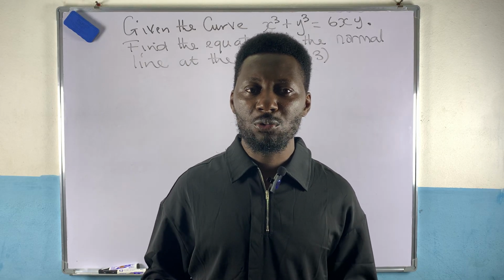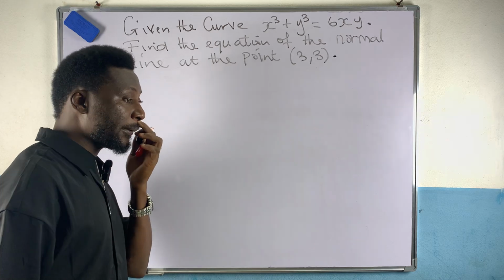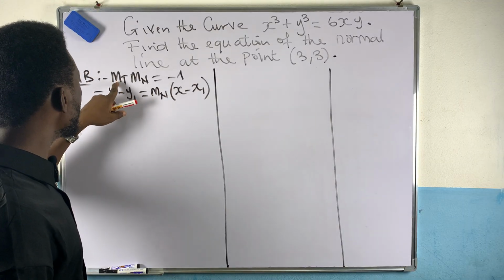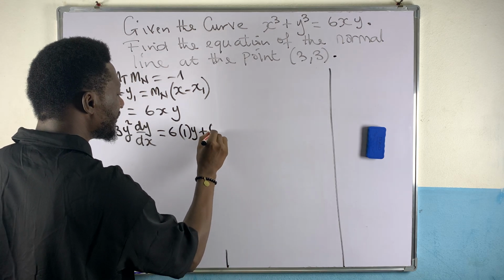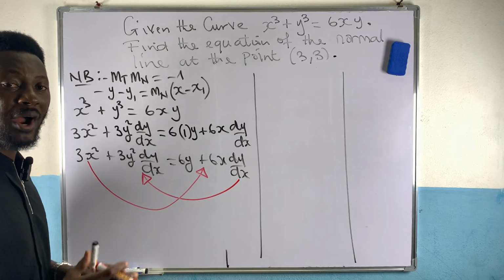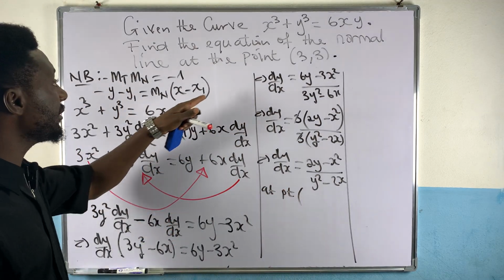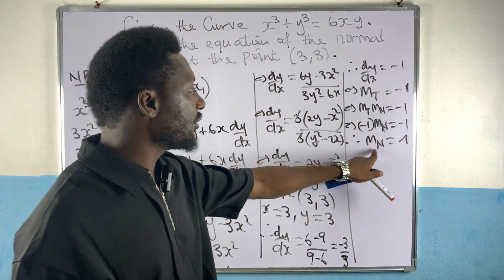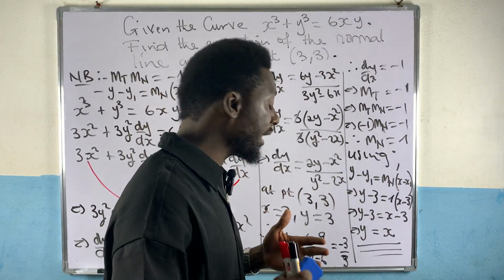Hello Gyys, let's understand how to Find the Equation of the Normal to a Curve at a Point.